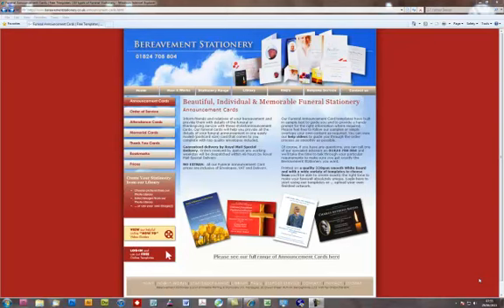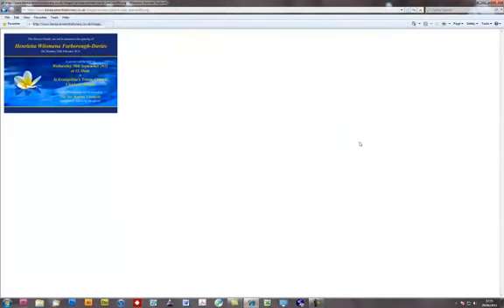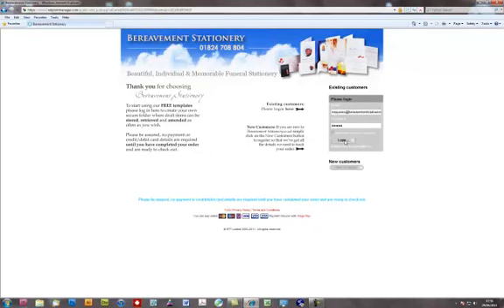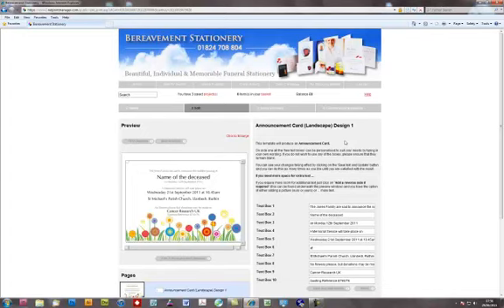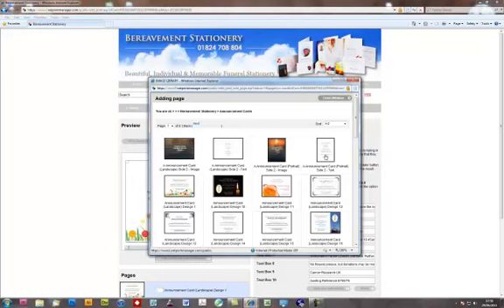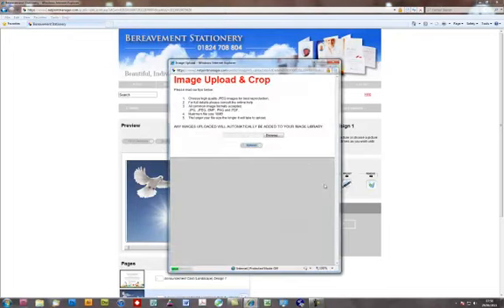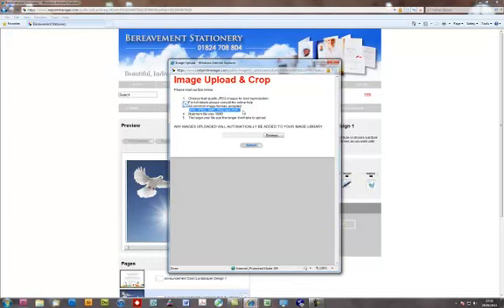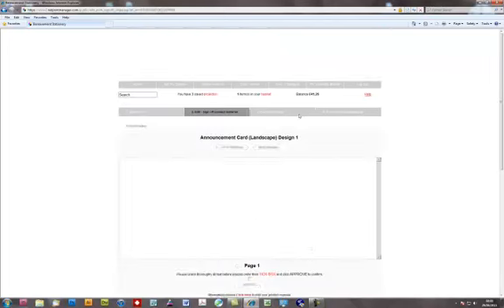How to create Funeral Stationery online via bereavementstationery.co.uk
Creating Funeral Stationery online at bereavementstationery.co.uk